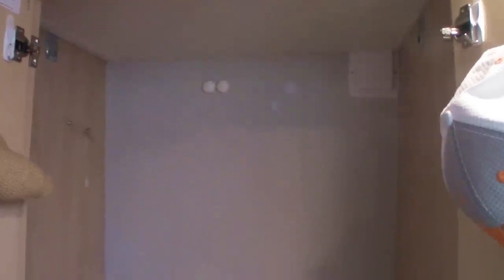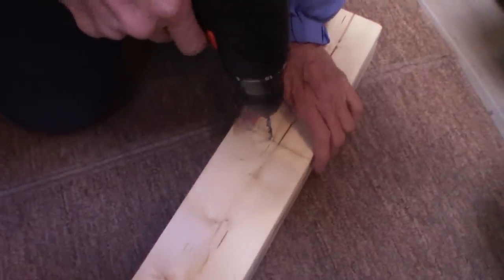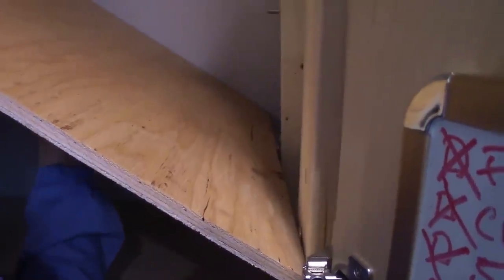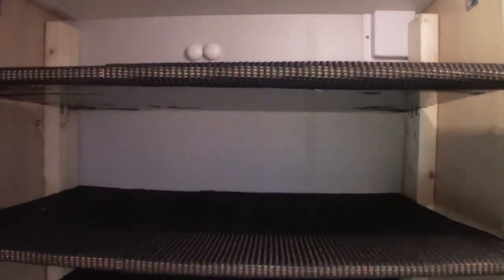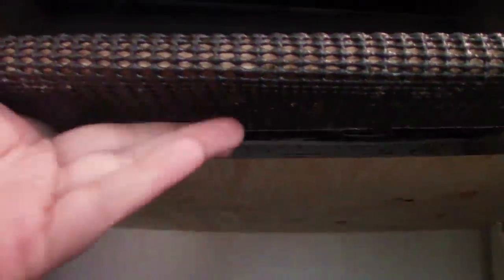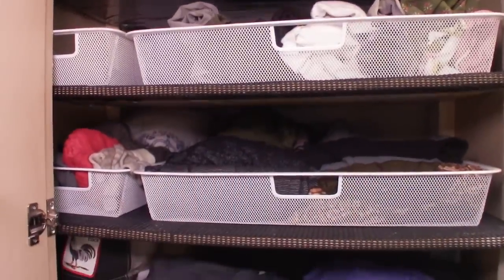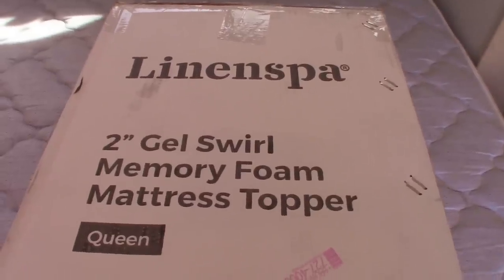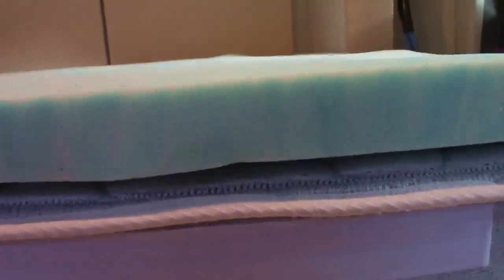How to MAKE RV SHELVES: Easy, No Damage, No Drilling! Bonus: Secret to a Comfy RV Bed!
Today, I'll show you how to make NO DAMAGE, NO DRILL, EASY RV or Van Shelves. The total cost was around & $75. I took my RV Wardrobe closet and used it to organize my RV, store my stuff and make more room! PLUS, I finally found a GREAT bed topper. I'll unbox the gel memoryfoam topper and show you how I cut it to fit my RV bed.
HERE ARE THE LINKS:
HERE'S THE LINK FOR THE BED TOPPER (I ❤❤❤ it!}:

and choose the GEAR tab.